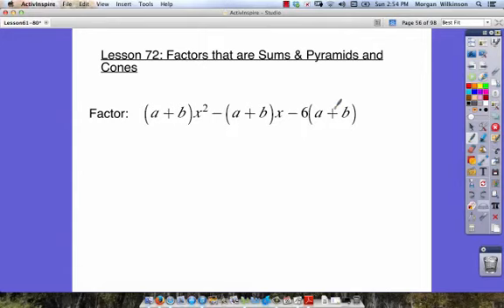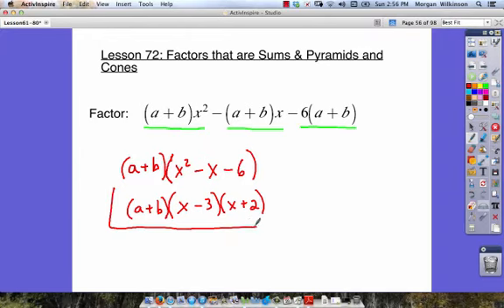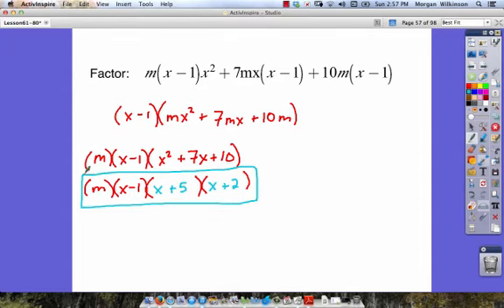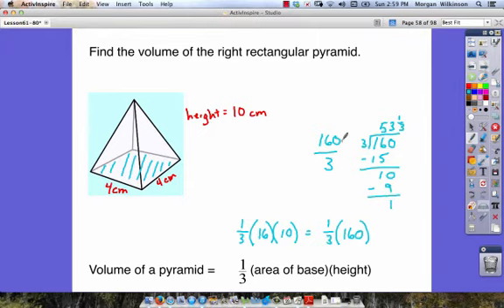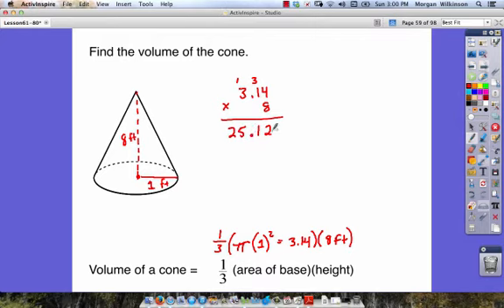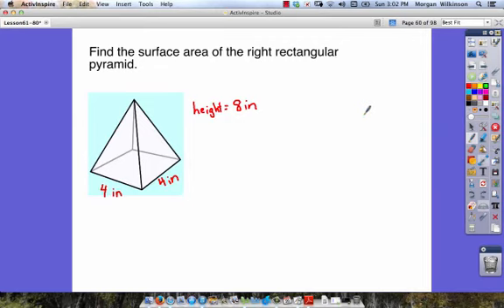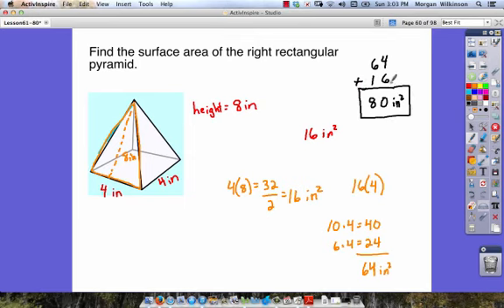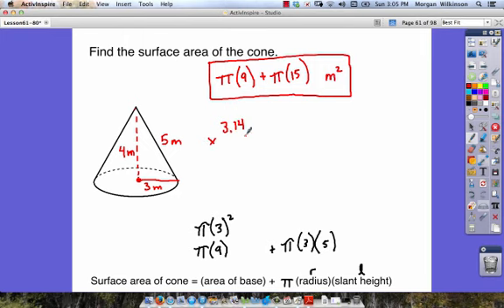Algebra 1 Lesson 72